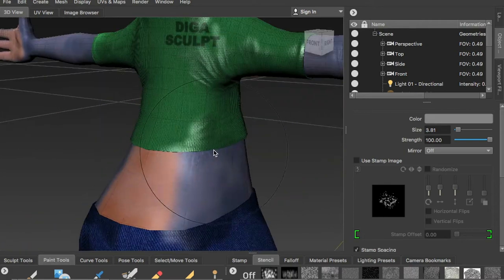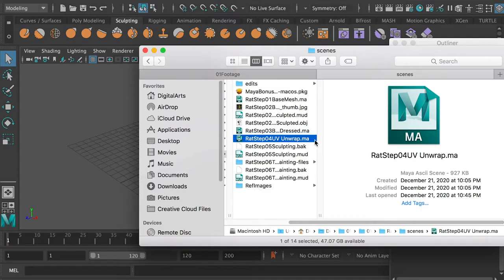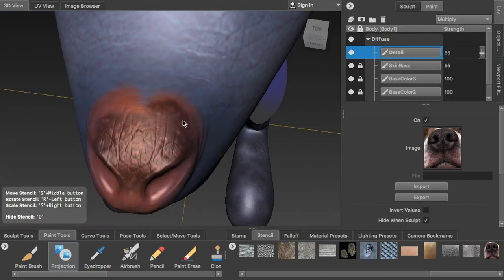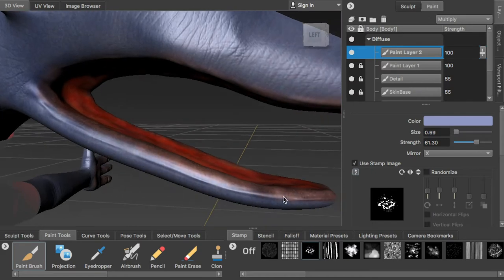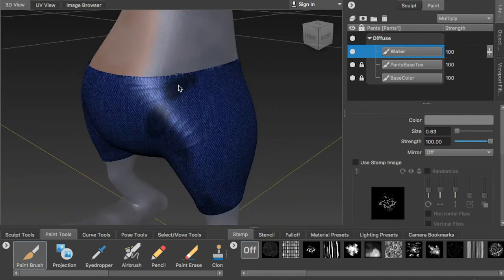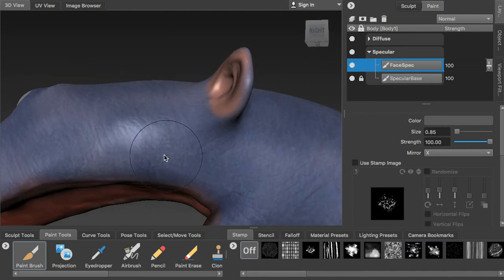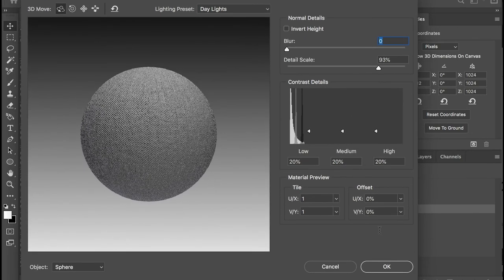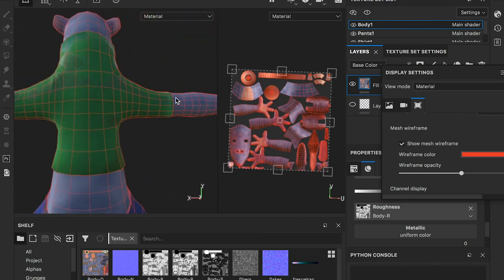Texture Painting Poly Painting Character in MudBox. [Low Poly Character Workflow - Video 4-4]